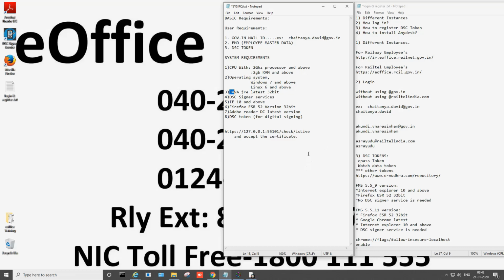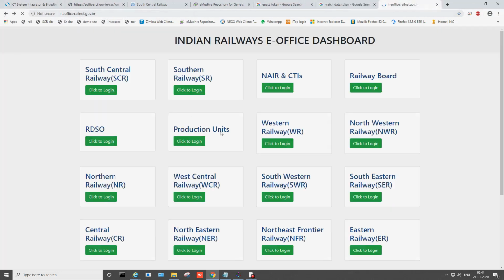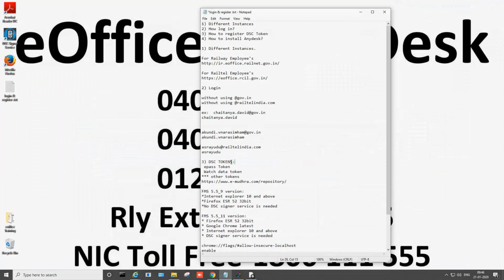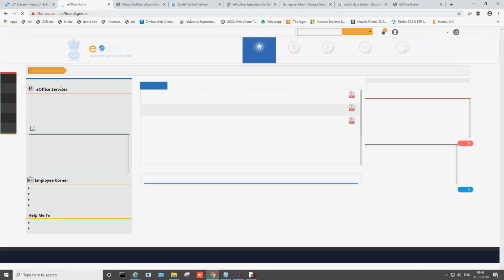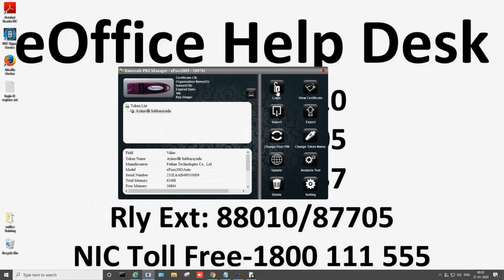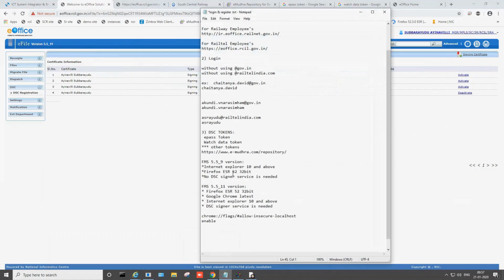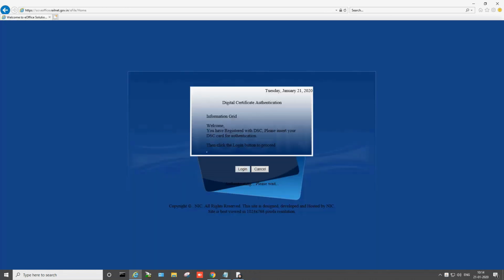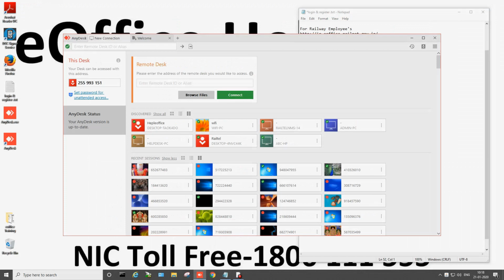eOffice Training Module 2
1) Different Instances for e-Office!!!
2) How log in?
3) How to register DSC Token?
4) How to install Anydesk?

1) Different Instances.

2) Login: For Railway Employee's without using @gov.in
               For Railtel Employee's without using @railtelindia.com

3) DSC TOKENS:
 e-Pass Token
 Watch data token
 other tokens

FMS 5.5_9 version:
*Internet Explorer 10 and above
*Firefox ESR 52 32bit
*DSC signer service is not needed

FMS 5.5_11 version:
*Google Chrome latest
*DSC signer service is needed

2. I am making this Video only for users to some extent understand the activities needed to be done by them for getting friendly with the Application.